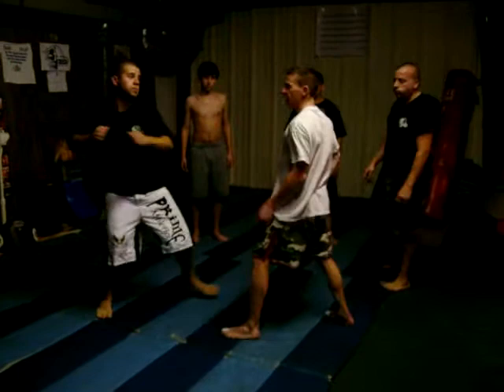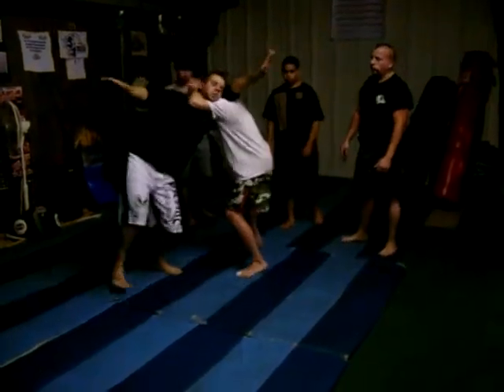Sudden Impact Performance- muay thai clinch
clinch